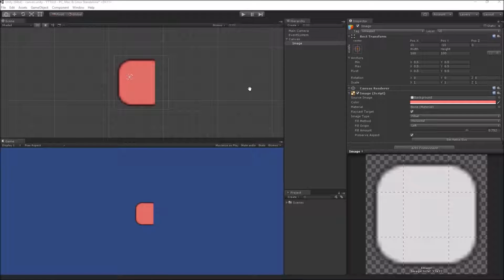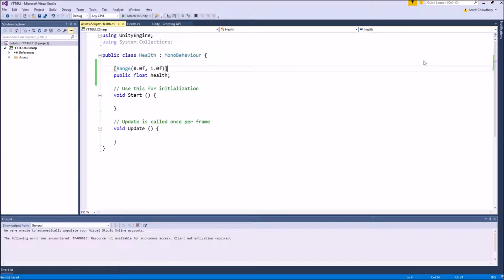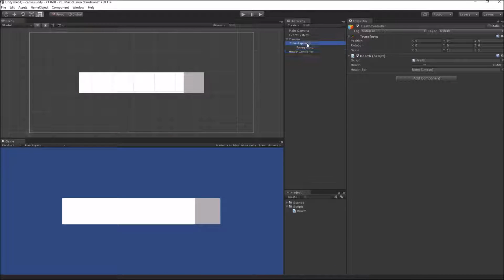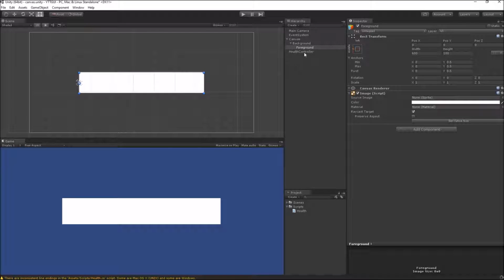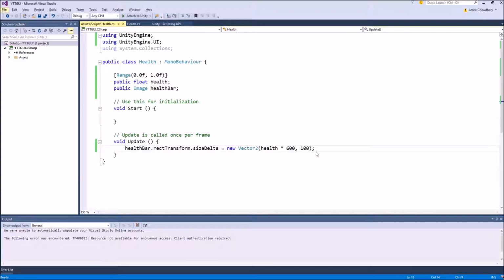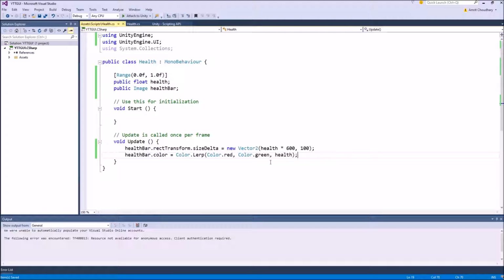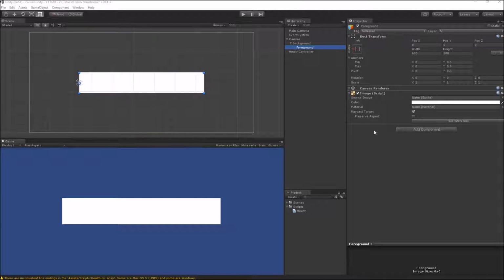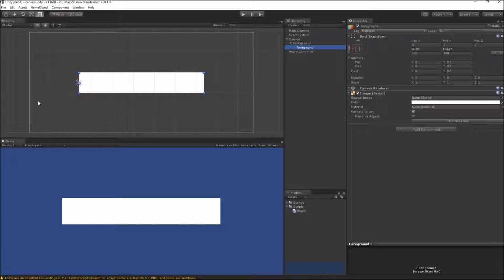Part 7 - Health Bar | Unity GUI Tutorials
This is a continuation of my video

In this video i will show two ways of creating a simple health bar using Image UI element